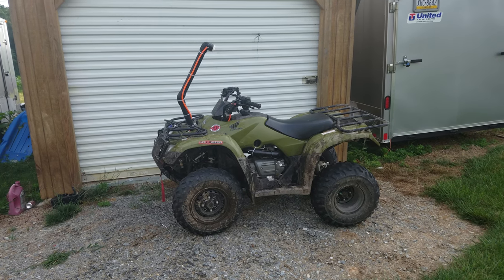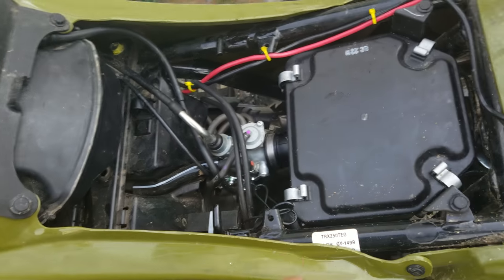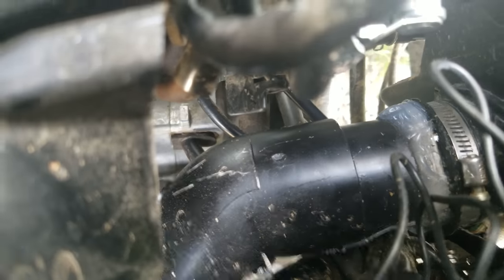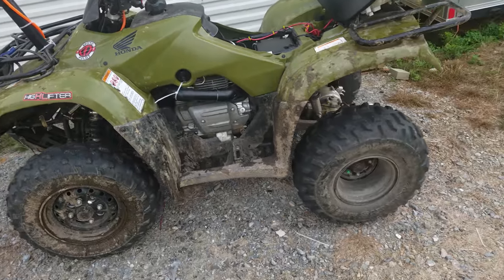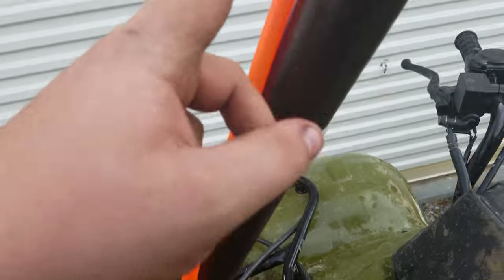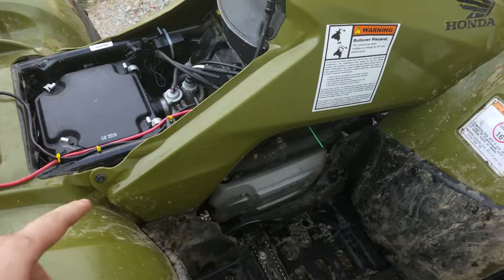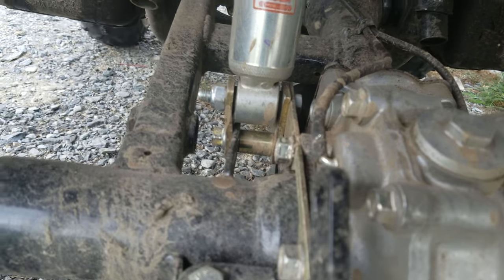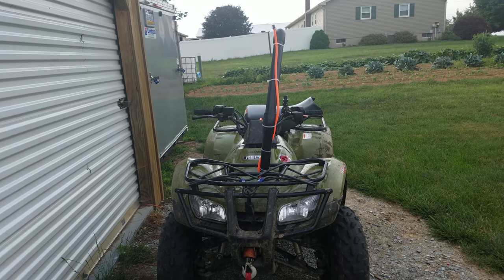How to snorkel a 2016 honda recon 250 es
Time to go deep! more updates to come!